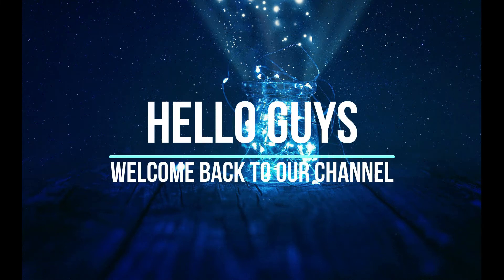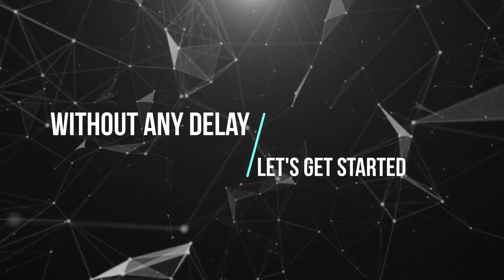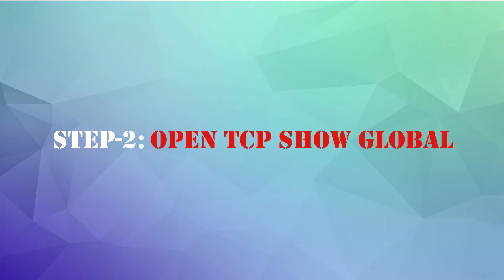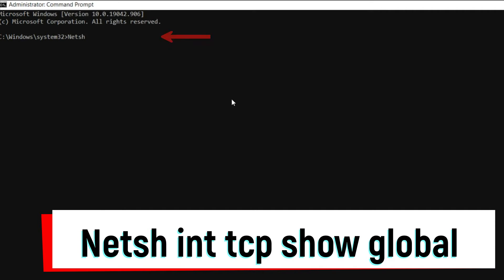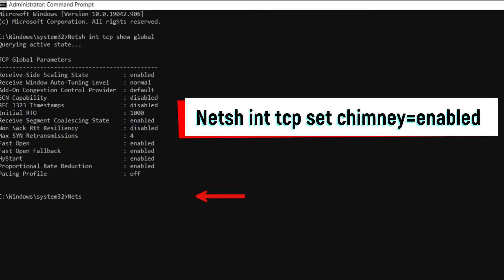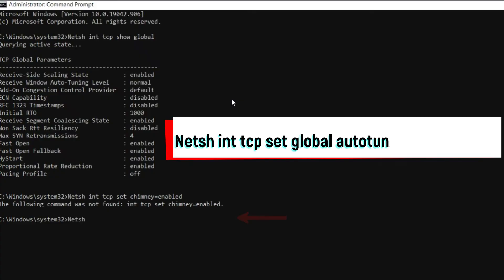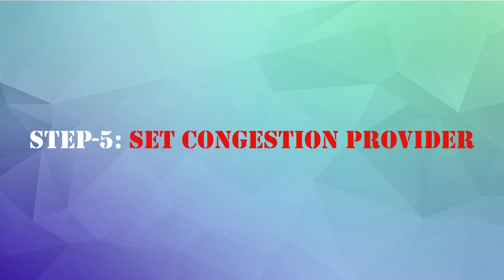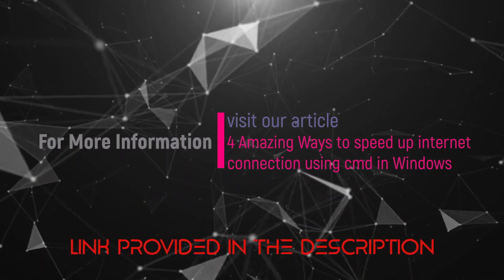How to speed up your Internet Connection using Command Prompt (CMD)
This Tutorial will guide you to improve and speed up your internet connection using a Command prompt (CMD).
0:00 - Introduction to the Topic
0:16 - Channel Intro
0:24 - Step-1: Open Command Prompt as Administrator
0:58 - Step-2: Open TCP Show Global
1:15 - Step-3: Enable TCP set chimney
1:25 - Step-4: Normalise Global Autotuning level
1:35 - Step-5: Set Congestion provider
                                                   Commands
1. Netsh int tcp show global
2. Netsh int tcp set chimney=enabled
3. Netsh int tcp set global autotuninglevel=normal
4. Netsh int set global congestionprovider=ctcp